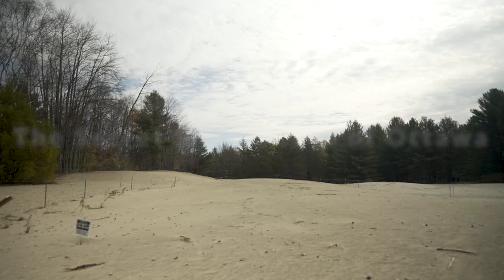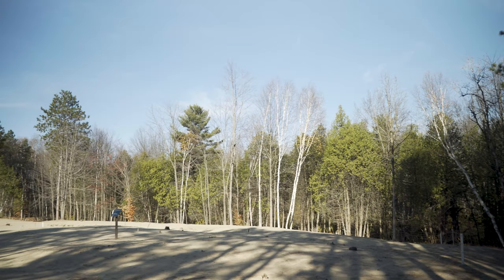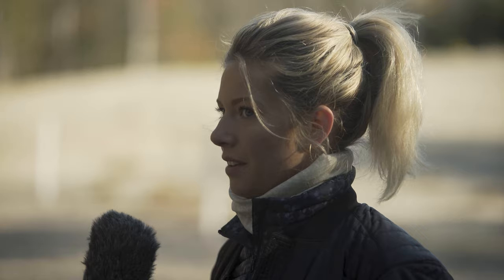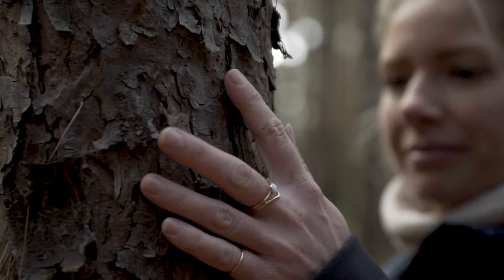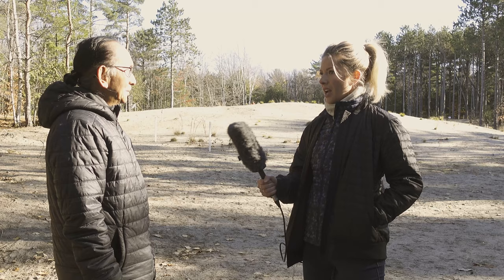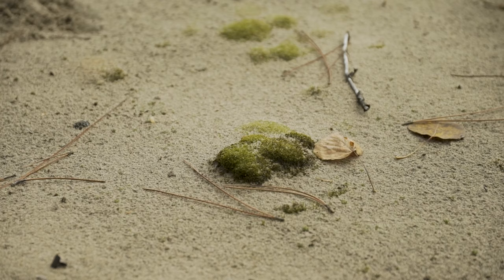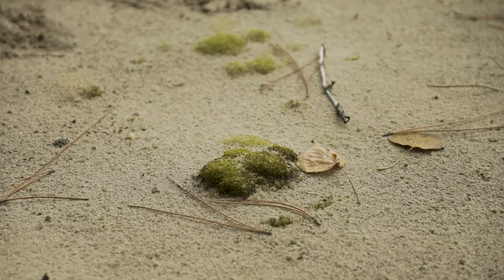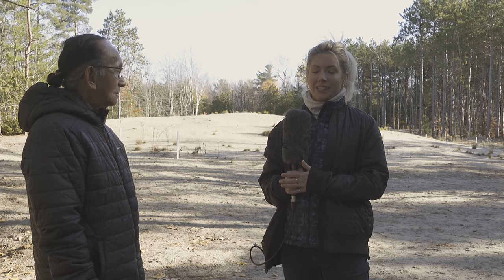Rare Ecosystems & The Endangered Ghost Tiger Beetle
Ottawa's best kept secret. a very rare and unique habitat that exists in the middle of our nation's capital - the Pinhey Forest Sand dunes.

Emma from The Urban Botanist meets with head entomologist Dr. Pete Dang to discuss the ecological barriers that this place faces. They also discuss the endangered and at risk species that live here like the elusive ghost tiger beetle.

Want to learn more about this unusual place? Check out the links below to read how Pete and his team's conservation efforts are working towards preserving this incredible habitat.